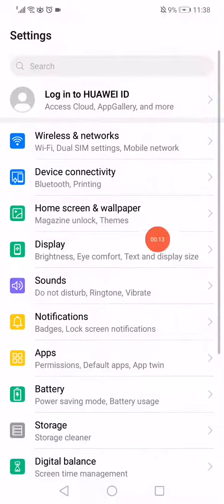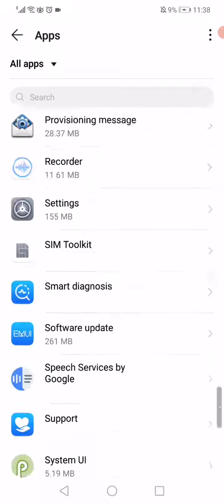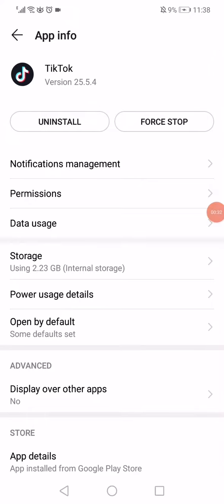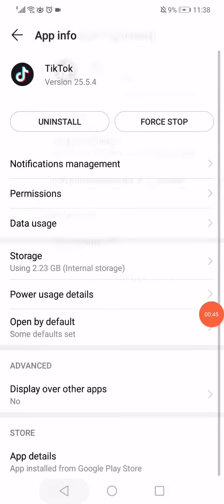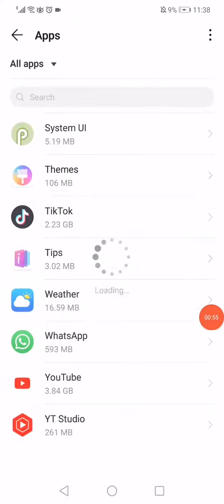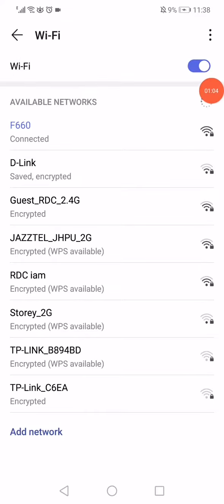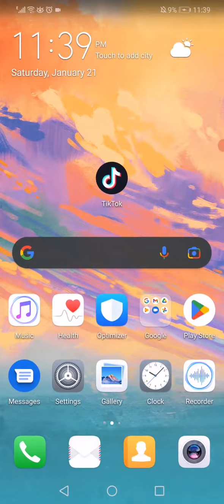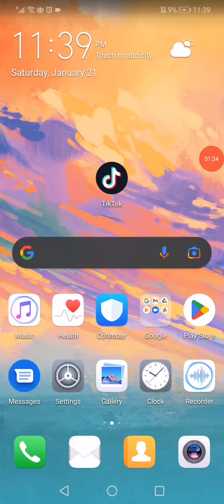Filter Effect Not Working on Tik Tok? Here's The Fix! (2023)